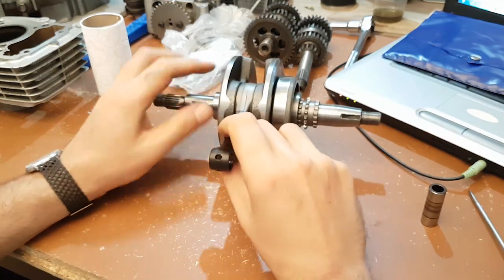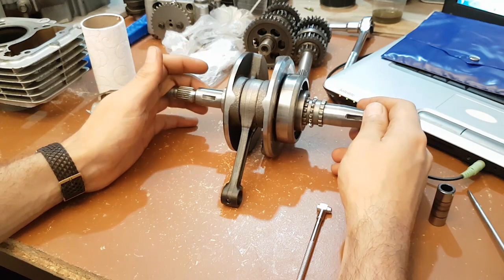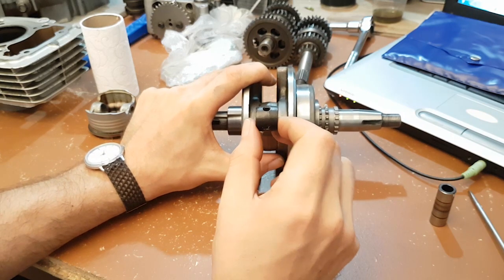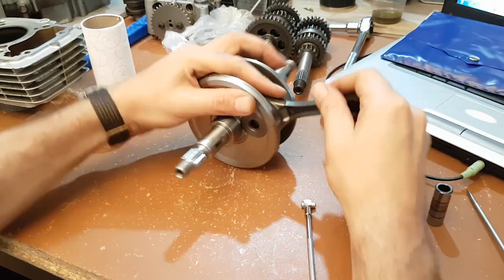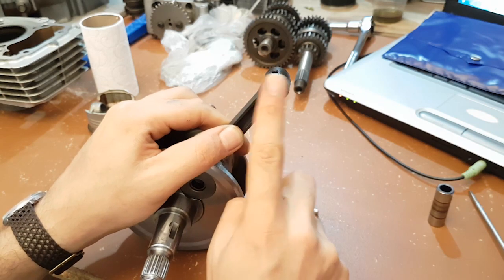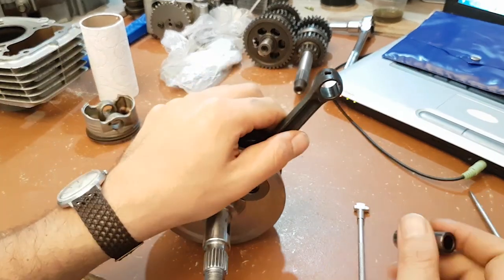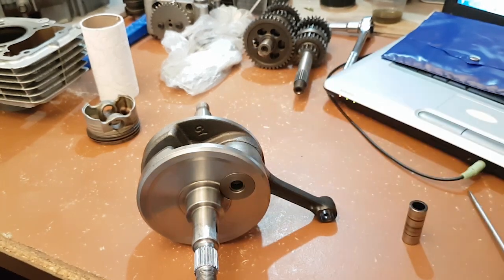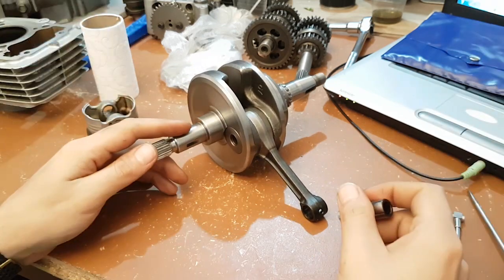Motorcycle Crank Inspection. How to Check for Engine Knock and Piston Connecting Rod Play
Wanted to talk about what I know about crank inspection. I hope it can help you. If made any mistakes please let me know with a comment. Thanks